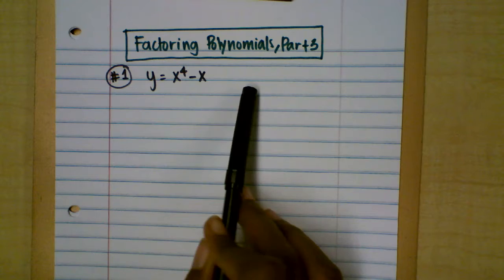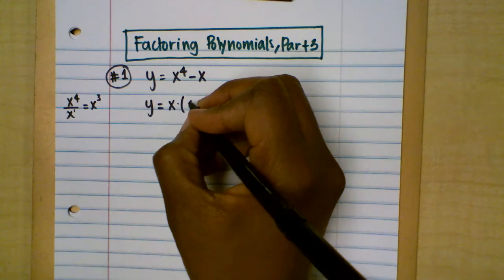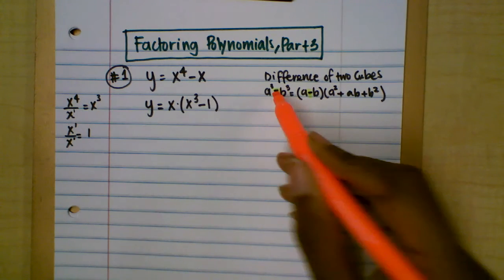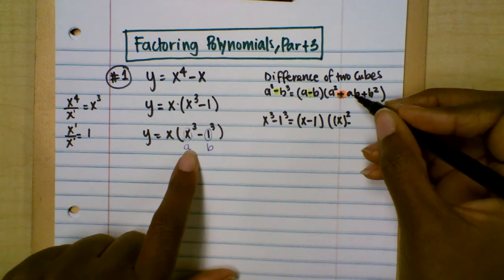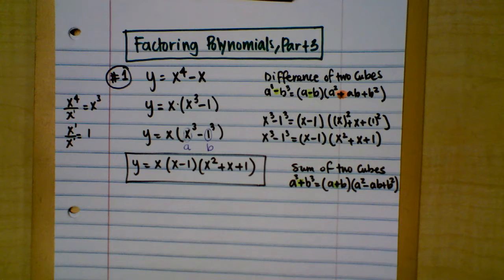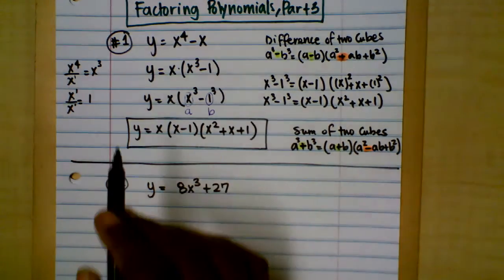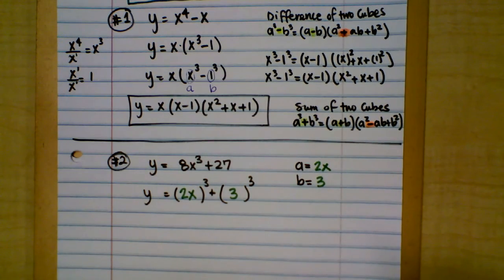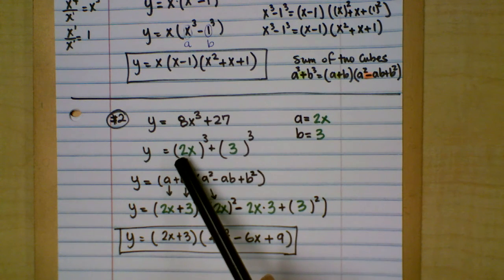Factoring Polynomials, Part 3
In this video, I am showing you how to factor the Sum and Difference of Two Cubes.